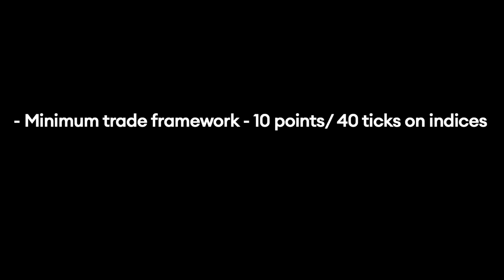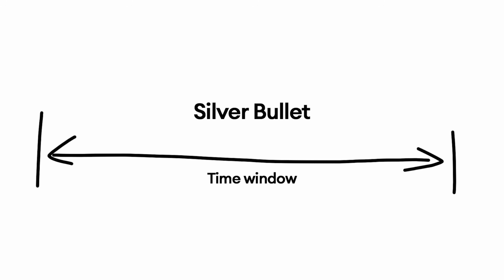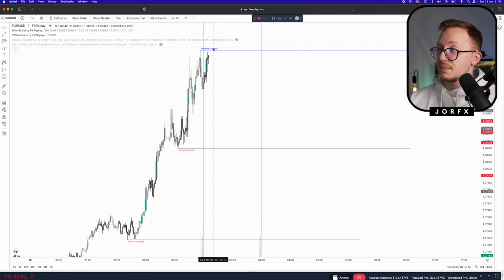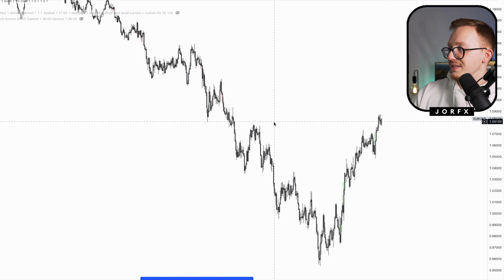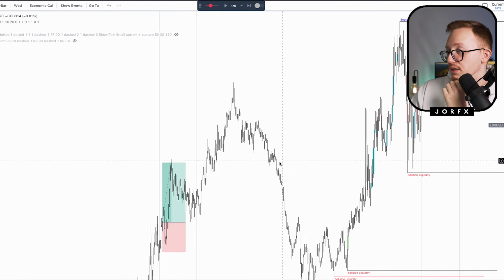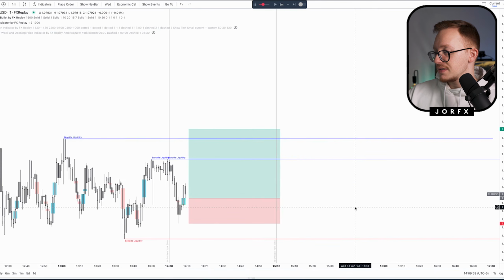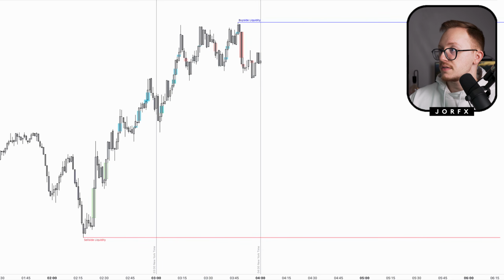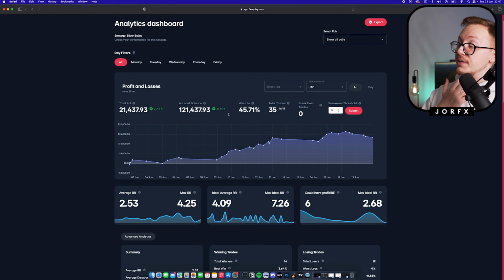Is The ICT Silver Bullet Still Profitable in 2024?